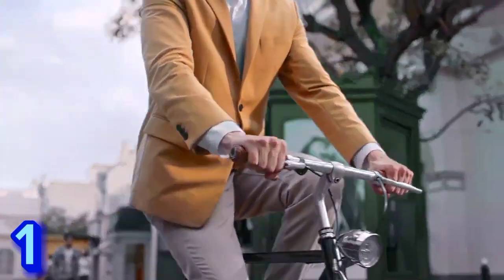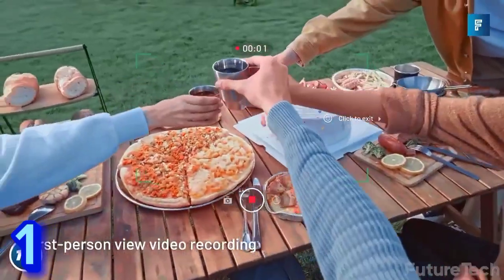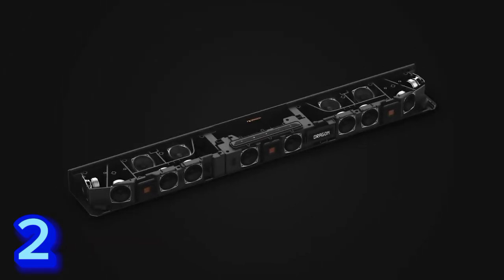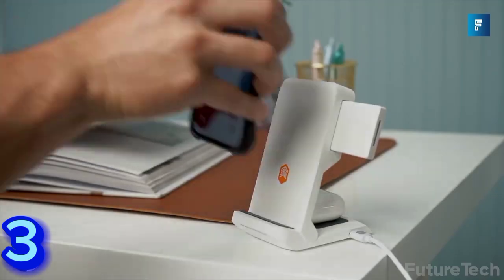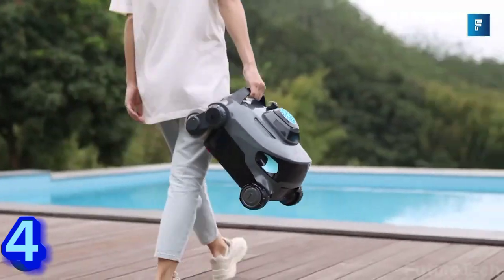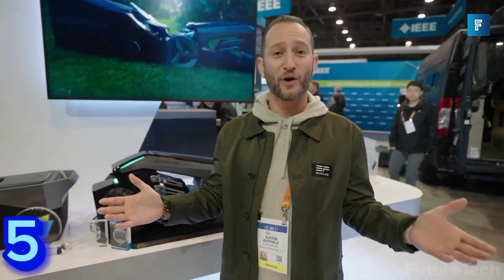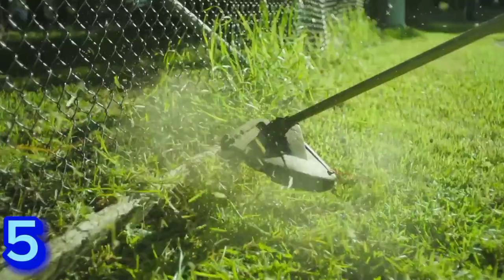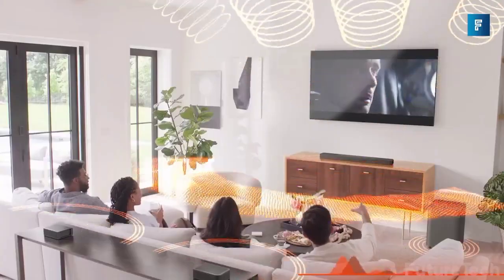Top 5 latest tech you must see. Ecoflow. Tcl Ray neo x2. tclrayneox2. jblbar1300x. Ecoflow.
Welcome back to [Your YouTube Channel Name]! In today's video, we're diving headfirst into the world of cutting-edge technology. From futuristic gadgets to mind-boggling breakthroughs, you won't believe what's in store for the future! 😲

In this video, we'll explore the Top 5 latest technology innovations that are set to revolutionize our lives. These game-changing inventions will leave you awestruck and eager to experience the future today. 🔮

🚀 Here's a sneak peek at what you'll discover:
 1. Witness the mind-blowing capabilities of Technology  It's a game-changer in [relevant field], and you won't believe the possibilities!
2. Get ready to be amazed by Technology,  a groundbreaking invention that's set to redefine [relevant industry]. 3️⃣ [Technology 3] - Explore [Technology 3], a futuristic device that's about to transform how we [relevant application]. 4️⃣ [Technology 4] - Discover [Technology 4], an innovation that's making waves in [relevant sector]. You won't want to miss this! 5️⃣ [Technology 5] - Prepare to be astonished by [Technology 5], an invention that's poised to change the way we [relevant impact].

🔗 We've included all the relevant links and resources in the video description so you can learn more about each of these incredible technologies. Make sure to check them out!

If you're as excited about the future as we are, be sure to hit that "Like" button, subscribe to our channel, and ring the notification bell so you never miss out on our latest tech updates. 🚀

Join us as we explore the future, one innovation at a time.